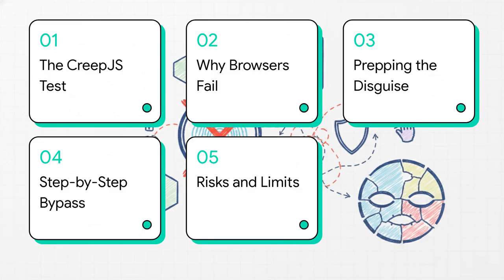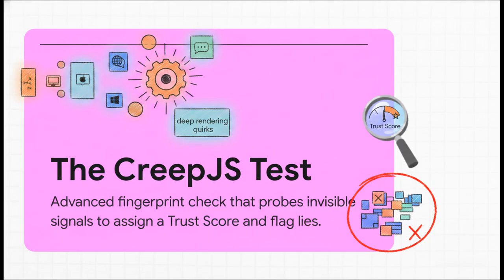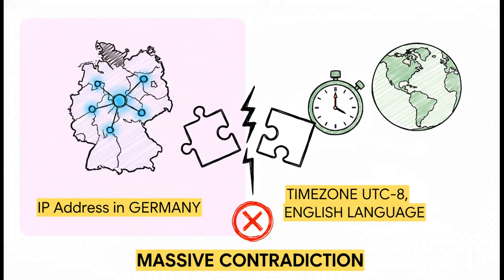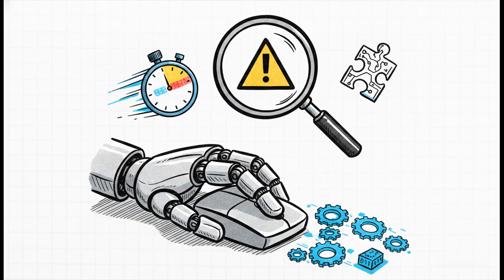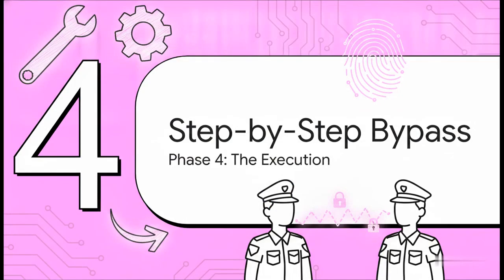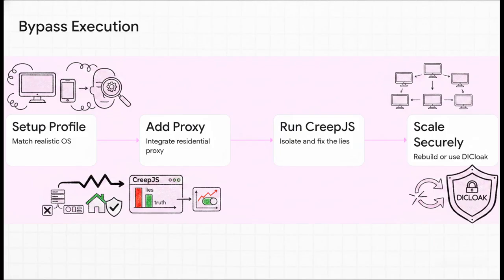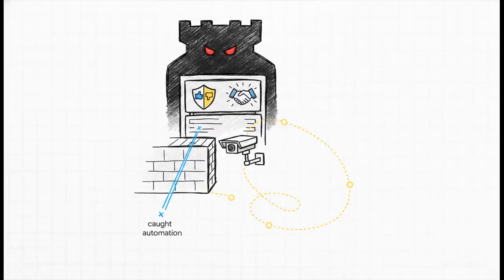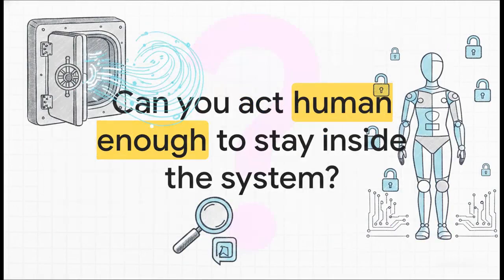How to Pass the CreepJS Browser Fingerprint Check in 2026 | Fix Trust Score & Fingerprint Issues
Trying to Pass the CreepJS Browser Fingerprint Check but still getting a low trust score, “lies” warnings, or unstable browser results? In this video, we explain how CreepJS browser fingerprint testing works, why many browser setups fail, and what you should check before using a browser profile for privacy testing, multi-account management, affiliate campaigns, e-commerce workflows, or team operations.

CreepJS does not only check your IP address. It looks at many browser and device signals at the same time. If your user agent, platform, WebGL, Canvas, timezone, language, screen size, proxy location, or automation signals do not match, your browser profile may look inconsistent.

In this video, you will learn:

What it means to Pass the CreepJS Browser Fingerprint Check
How CreepJS checks browser fingerprints in 2026
What the CreepJS Trust Score means
Why “no lies” is important in a CreepJS report
Why a high trust score does not mean your setup is invisible
Why clearing cookies or changing IP is not enough
How browser fingerprints are built from many small signals
Why Canvas, WebGL, Audio, fonts, plugins, and screen size matter
How CreepJS detects mismatched browser environments
Why user agent and operating system must match
Why WebGL renderer and GPU information should look realistic
How browser language, timezone, and proxy location can create red flags
Why headless browsers and automation frameworks may leave traces
Common reasons browsers fail the CreepJS test
What usually triggers a “lie” warning on CreepJS
Why copied browser configurations can create fingerprint conflicts
Why each account should use a separate browser profile
How reused cookies, cache, and local storage can expose old session data
How to prepare a browser profile before testing on CreepJS
Why proxy, timezone, language, geolocation, and WebRTC should stay consistent
How to read a CreepJS report and find problem signals
Why you should change one setting at a time when troubleshooting
Why passing CreepJS once is not enough for long-term stability
What other risks still matter, including IP reputation, TLS fingerprinting, login behavior, and account history
How teams can reduce profile overlap with permission control and operation logs
How DICloak helps users create isolated browser profiles, configure fingerprints, bind proxies, manage teams, and reduce daily setup mistakes

This video is useful for:

E-commerce operators
Ad teams
Web scraping teams
Privacy testers
Agencies managing multiple authorized accounts
Teams that need cleaner browser profile separation

The goal is not to break platform rules or run risky activity. The goal is to understand browser fingerprint consistency and build a cleaner, more organized workflow for authorized accounts and privacy-related browser testing.

You can use DICloak to create separate browser profiles, customize fingerprint settings, assign proxies to different profiles, share profiles with team members, manage permissions, and keep operation records in one workspace.